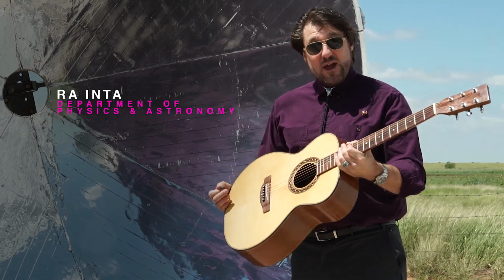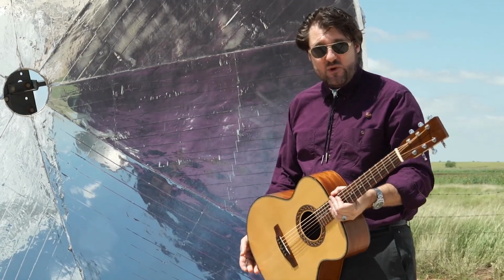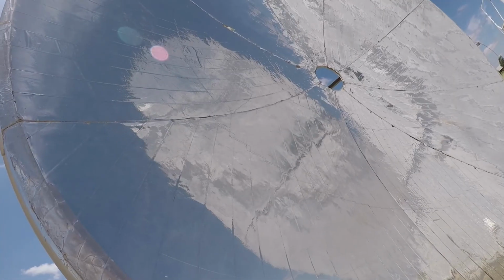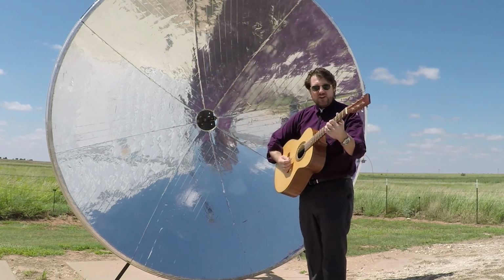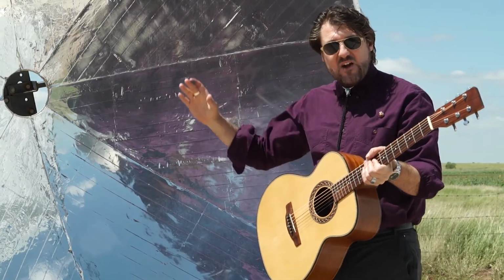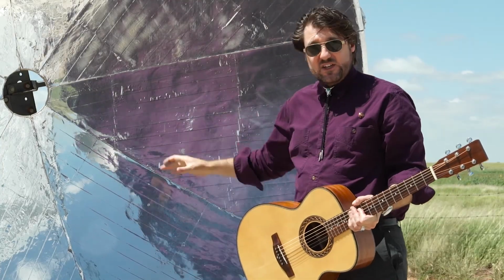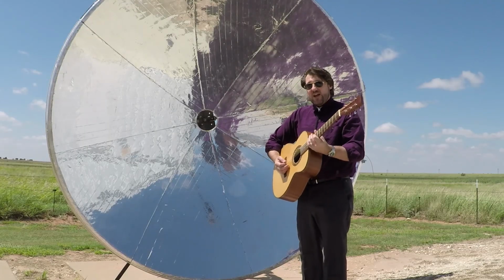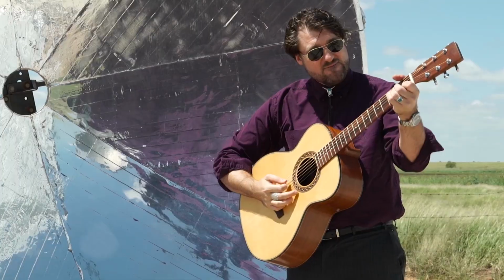The Power of Waves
Ra Inta, a postdoctoral research fellow in the Department of Physics and Astronomy, shows us the power of waves using his guitar.